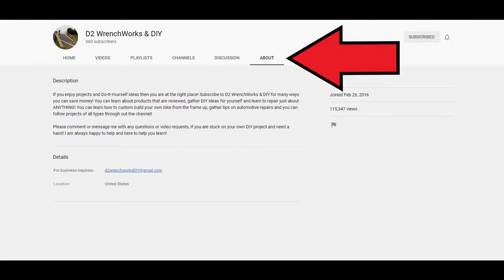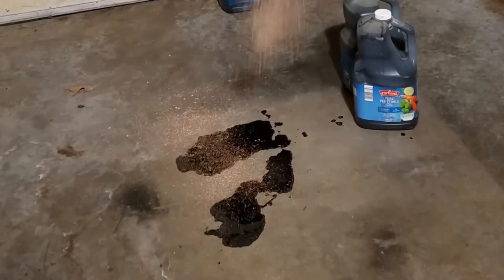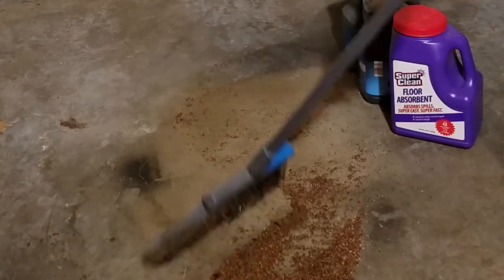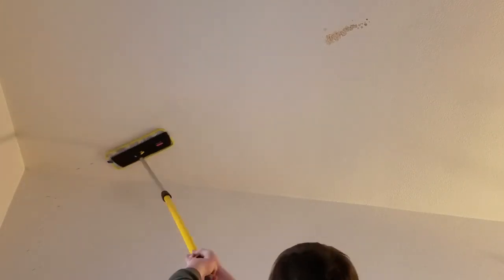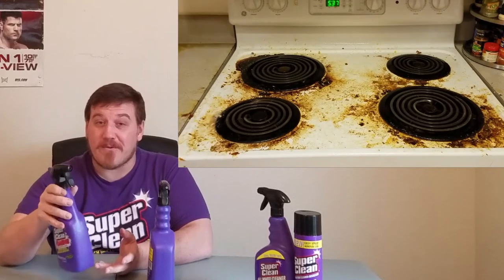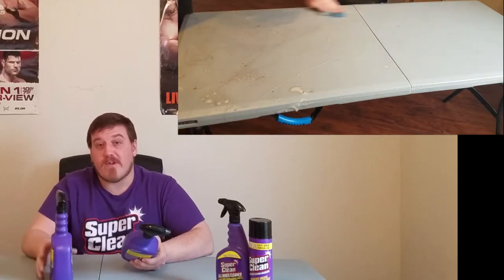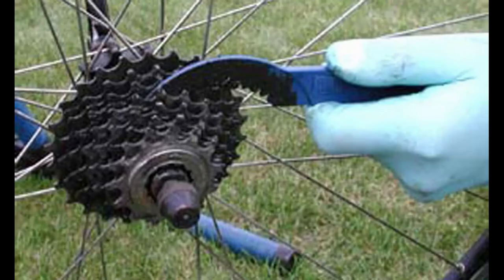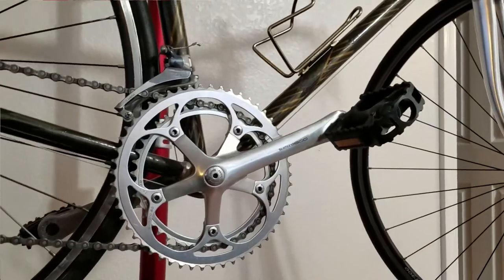SUPER CLEAN REVIEW & BIG SECRET REVEAL! [HINT ITS A PUPPY!]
FINALLY WE GET SOME MAIL & DONT MISS THE BIG SECRET I REVEAL!!
Recently the kind folks at Super Clean reached out and sent a care package of great items that were so good, I made a review! You can find Amazon links to their products just below or if you want to find out where to purchase locally, as well as many other great tips and info use their website link below!

-Super Clean Foaming All Purpose Grill Cleaner Degreaser
-Super Clean Multi-Surface All Purpose Cleaner Degreaser Spray, Biodegradable, Full Concentrate, Pack of 2
-Super Clean Foaming Multi-Surface All Purpose Cleaner Degreaser Spray
-Super Clean Multi-Surface All Purpose Gunk Remover Aerosol Degreaser
-Super Clean All Wheel Cleaner spray
-Super Clean Multi-Surface All Purpose Cleaner and Degreaser 1 Gallon & 32oz Dilution Bottle